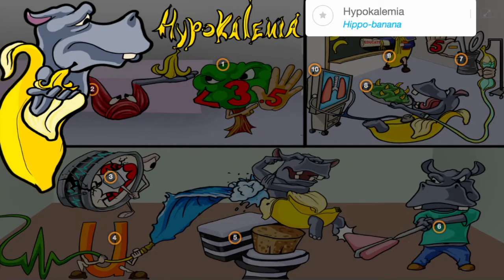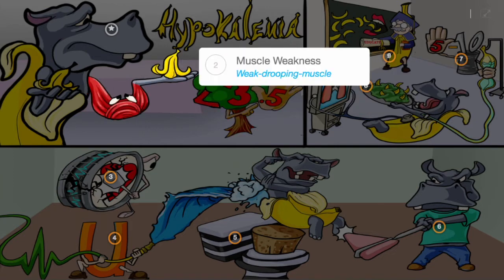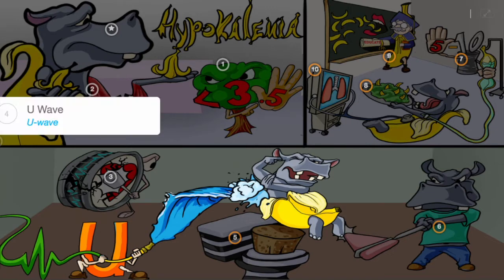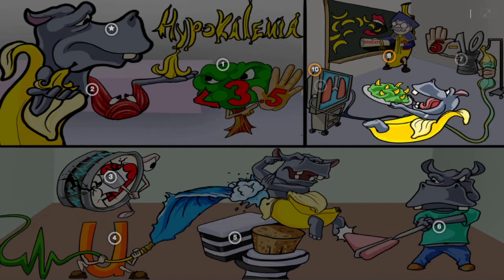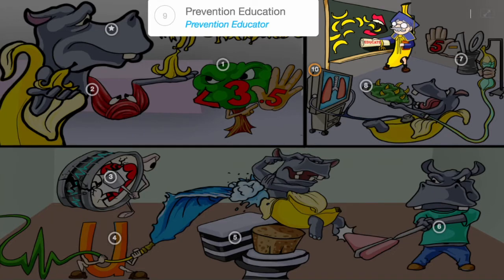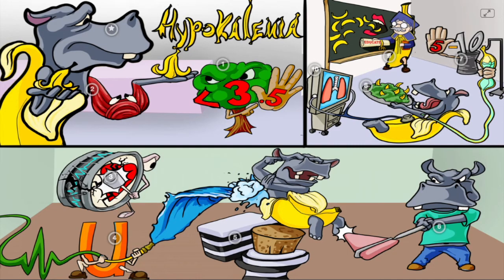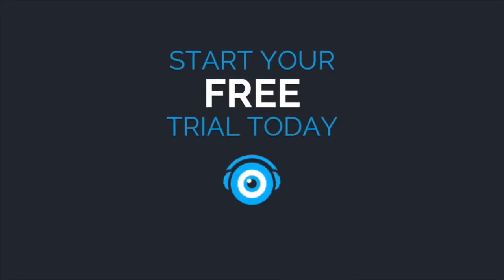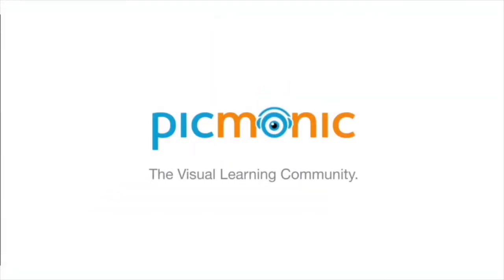Learn Hypokalemia Faster with Picmonic (NCLEX®, Nursing School)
Learn Hypokalemia in 2 minutes using the Picmonic Learning System!

LET’S CONNECT!